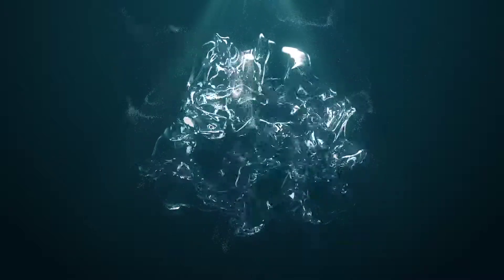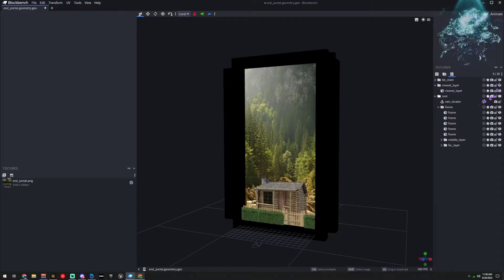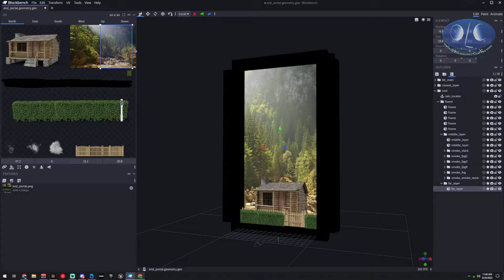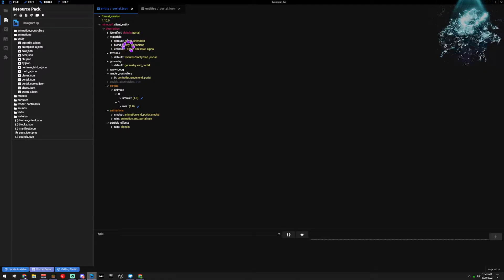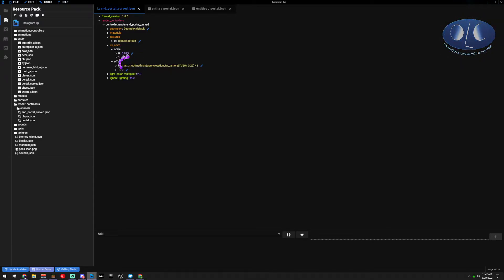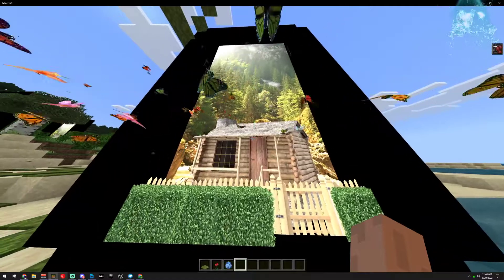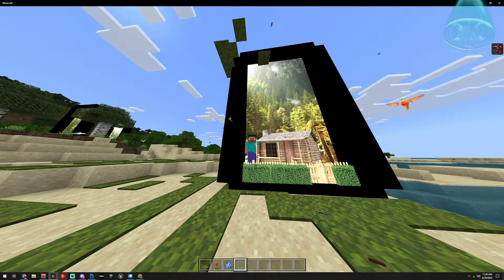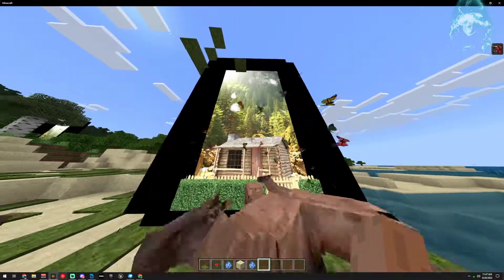How to 3D Entities - Hologram Parallax Effect Guide for Blockbench - Bedrock Minecraft